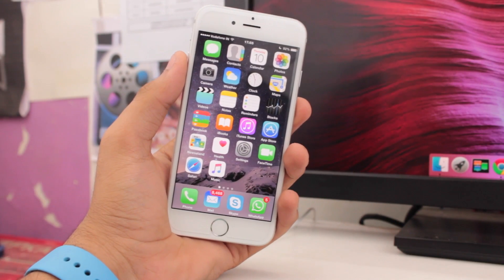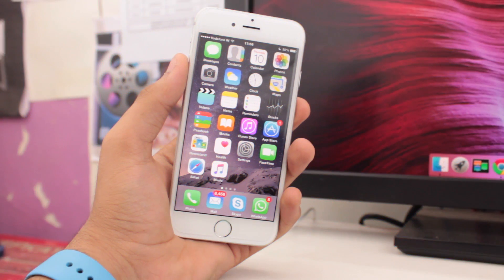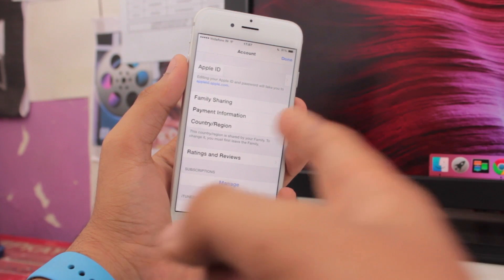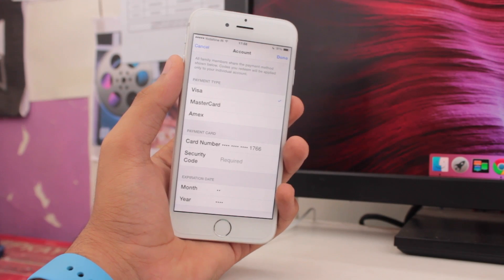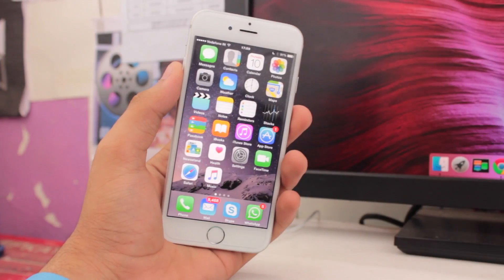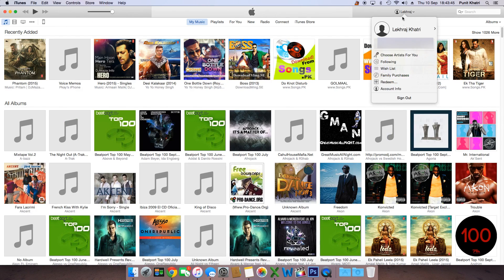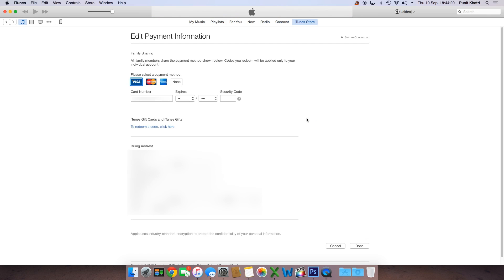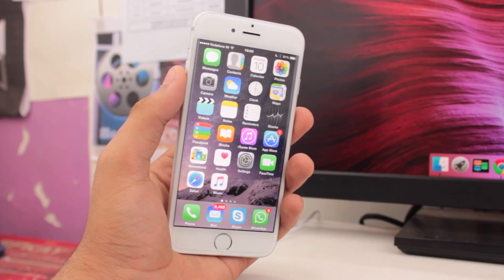Fix "Verification Required" Message When Installing Free Apps from The App Store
Are you getting "Verification Required" most of the time when you try to install free apps from the App Store on your iPhone or iPad? This video will help you fix this issue.